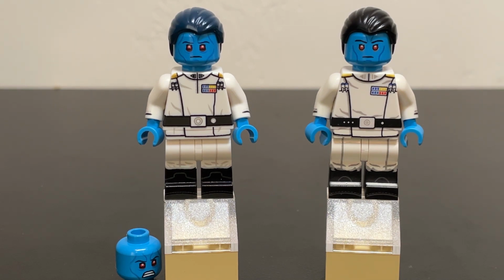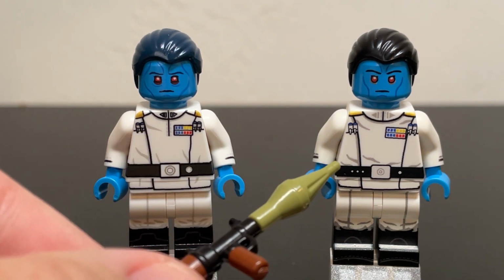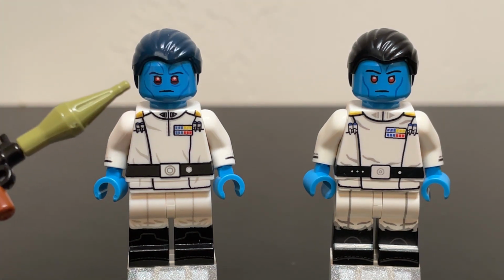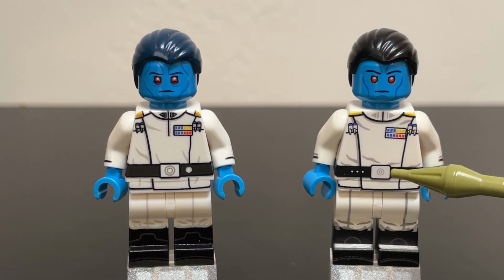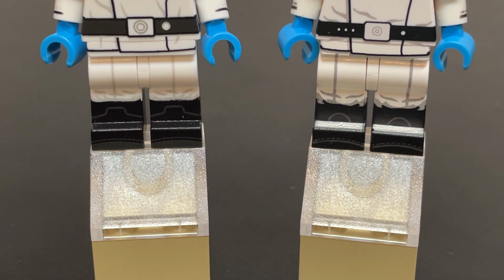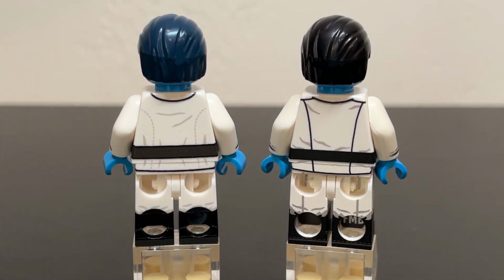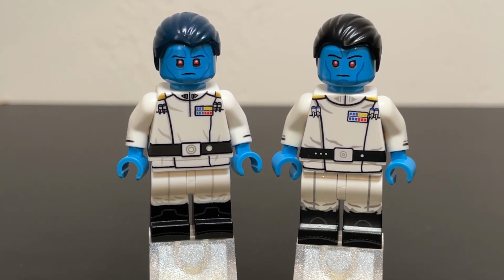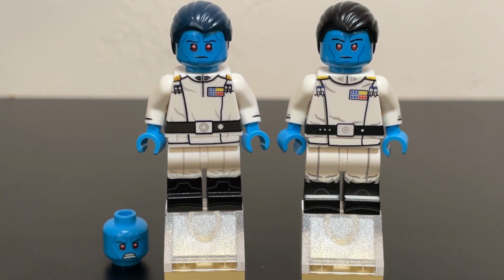The Minifig Co. vs. Forest Moon Bricks Lego Star Wars Grand Admiral Thrawn